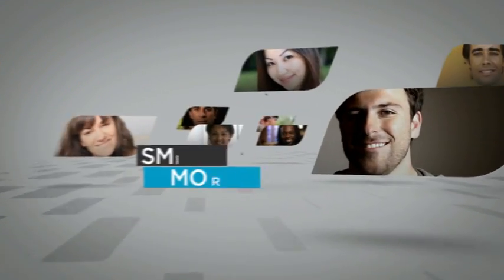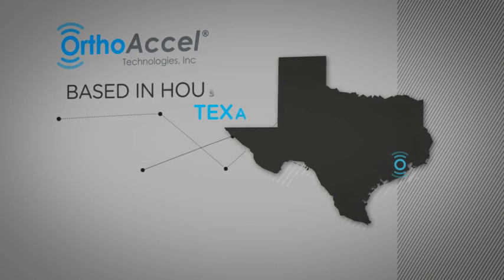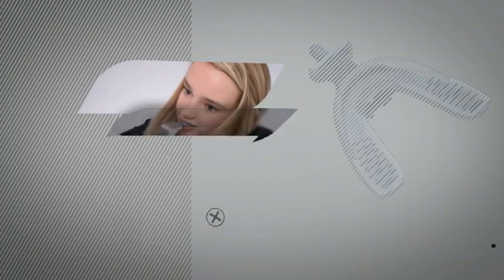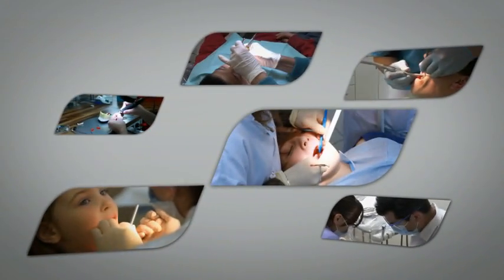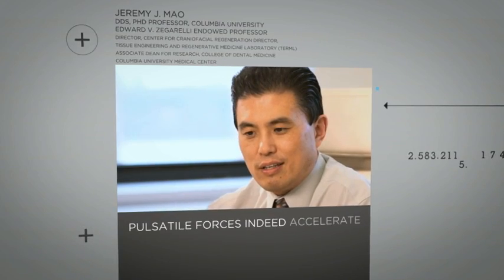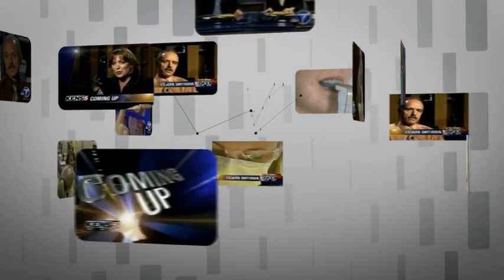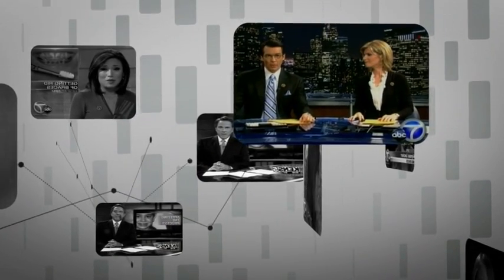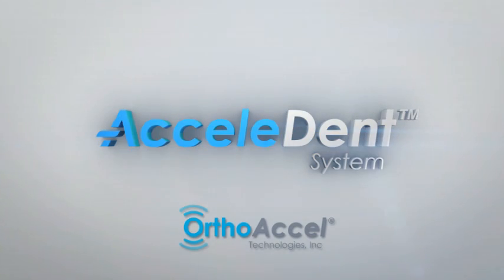ACCELEDENT 2012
AcceleDent accelerates orthodontic tooth movement.  Available from Kalamazoo Orthodontics, Dr. S. Jay Bowman, Portage, Kalamazoo, Paw Paw, MI